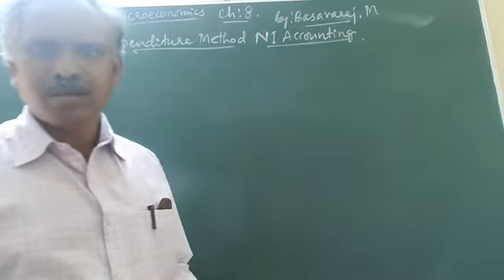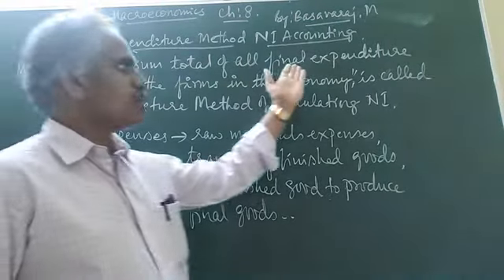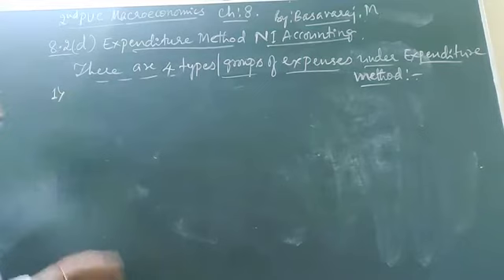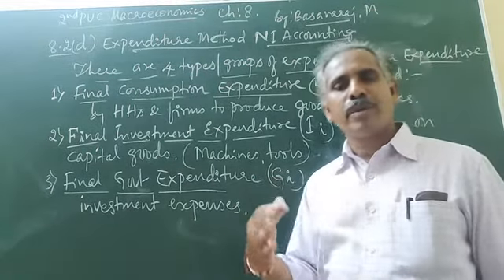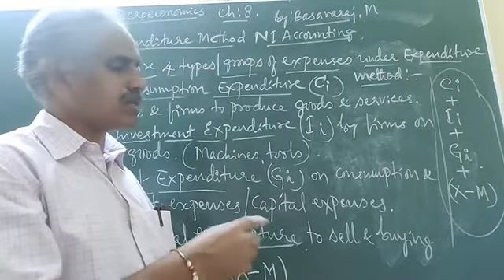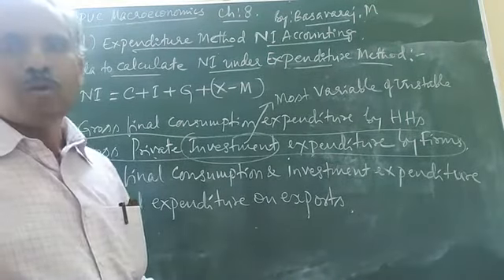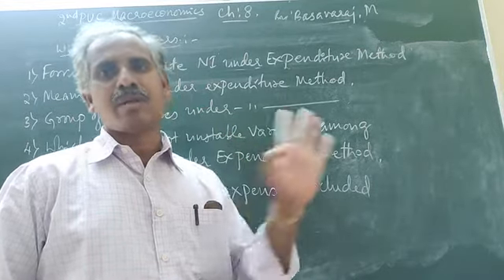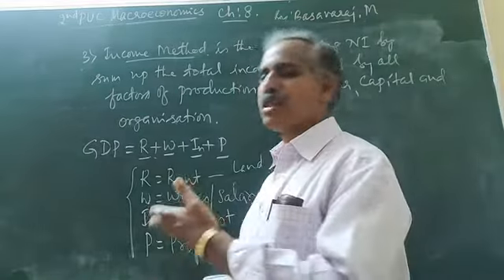8.2(e) Expenditure Method of NI Accounting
2nd PUC MACROECONOMICS ch:8 by BASAVARAJ M